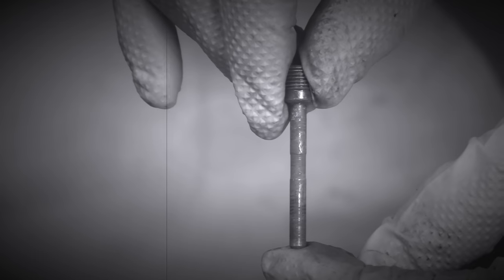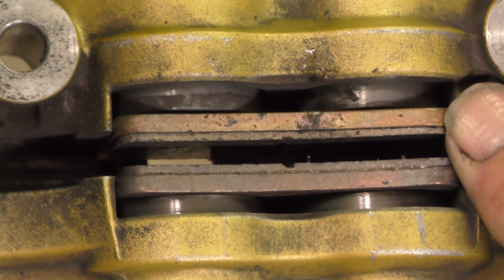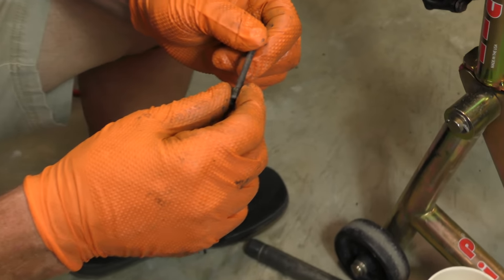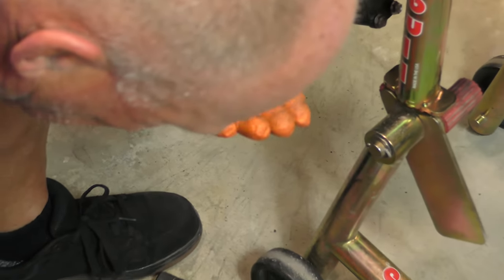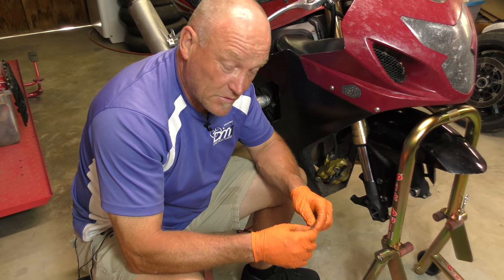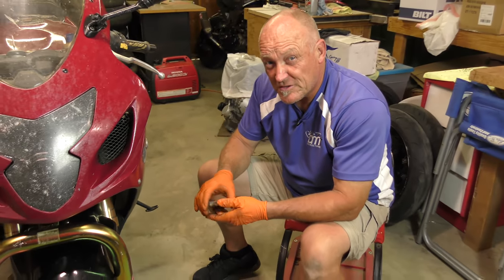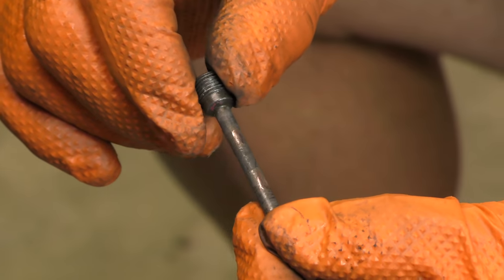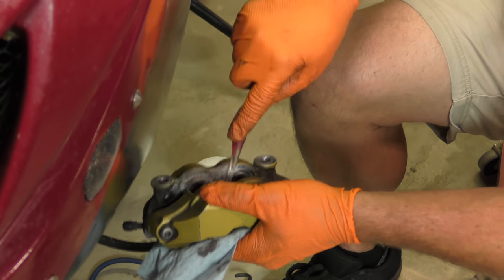Trash or Treasure: '05 GSX-R750 Front Brake Problem Ep 2 Calipers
We have 4 sets of wheels for our Hypersport Tire Test on the 2005 Suzuki GSX-R750. We figured out why the front brake lever throw is so radically different from wheel to wheel. But what is causing the ridiculously excessive brake drag?